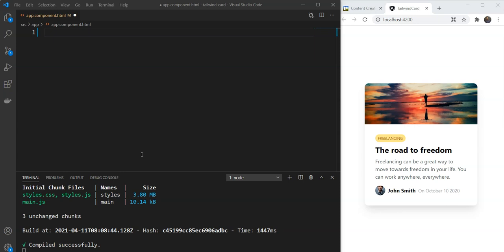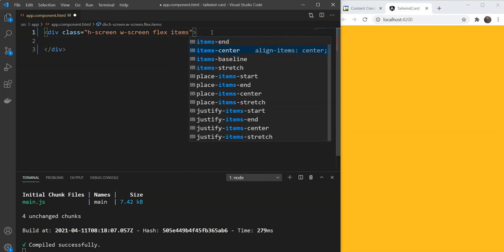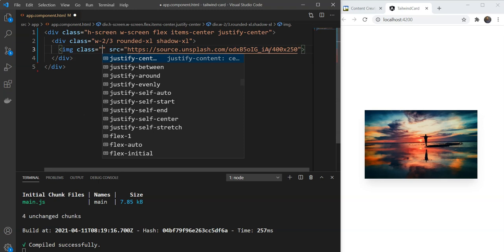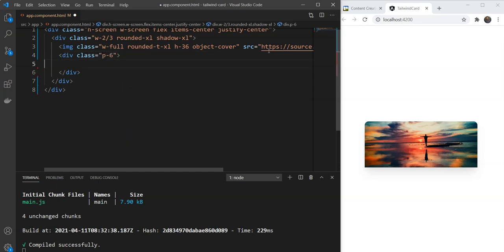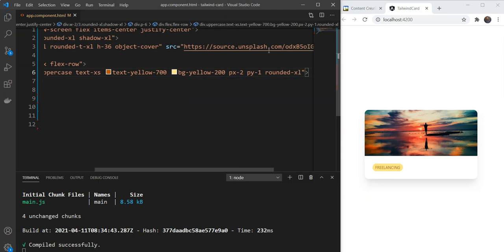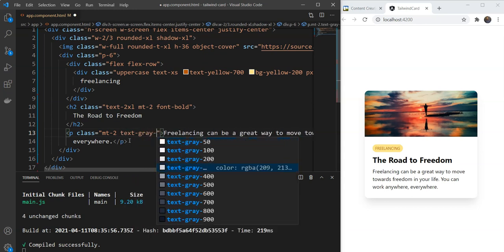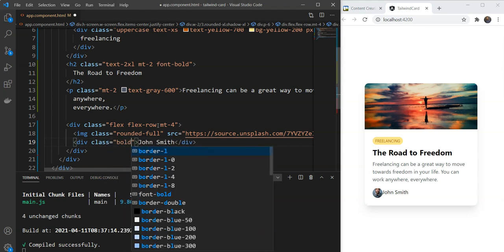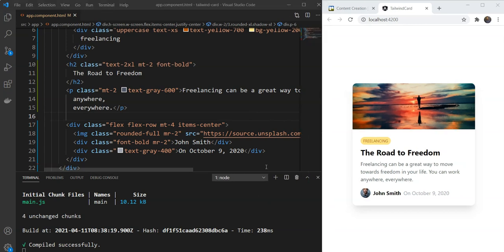Create a blog post card layout with Angular and TailwindCSS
In this video, I show you how to build a great looking blog post card layout with Angular and TailwindCSS.

If you want to read the text version, here is the link to my blog post on the same.

Cheers :)